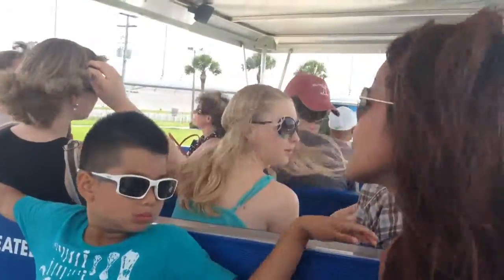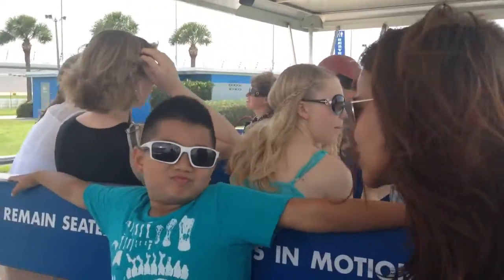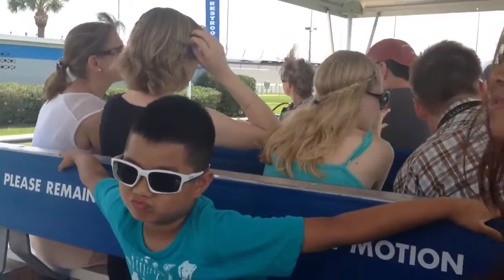Daytona! We love fast cars!